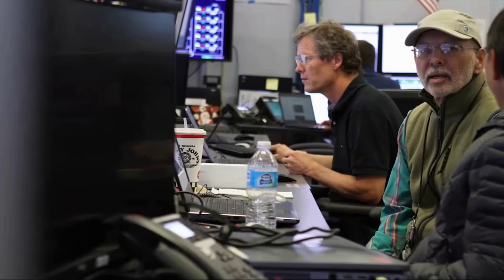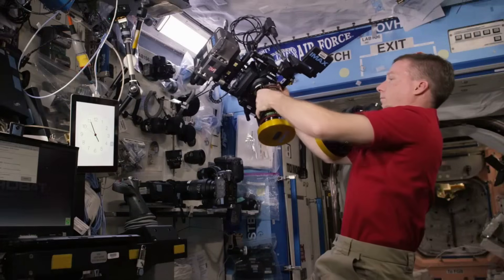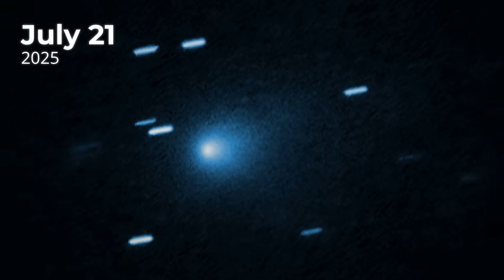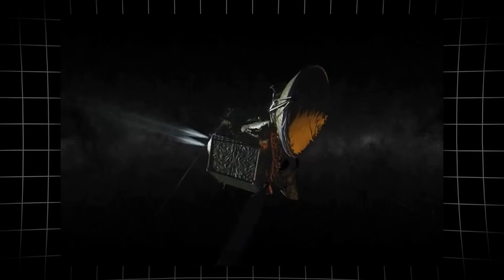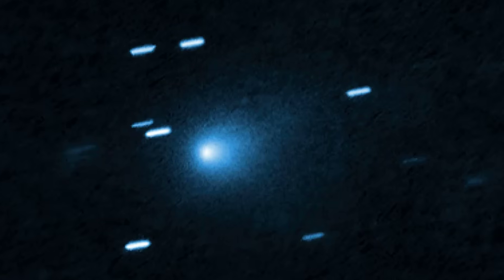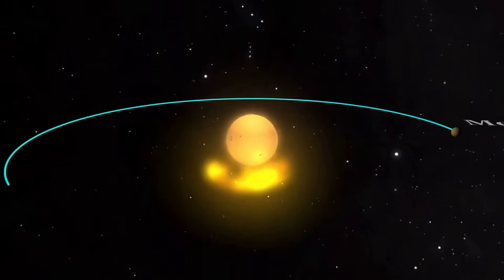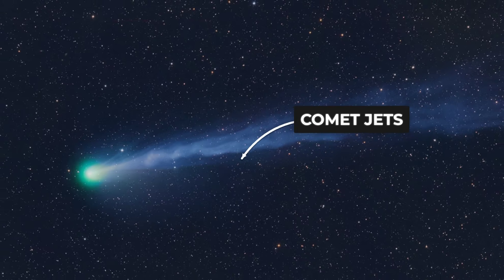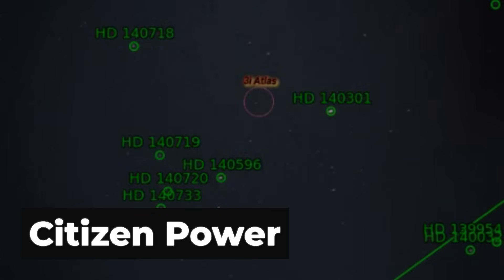BIG BREAKING: NASA Finally Released the New Images of 3I/ATLAS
NASA pointed its most powerful spacecraft and telescopes at interstellar visitor 3I/ATLAS — and the “best” images came back as fuzzy blobs.
This breakdown compares billion-dollar space hardware to shockingly sharp amateur photos, exposes contradictions in tail direction, and dives into the plasma physics no one wants to talk about.
Is 3I/ATLAS really just another comet, or are we forcing a mystery object into a lazy label? You’ll see the data and decide for yourself.